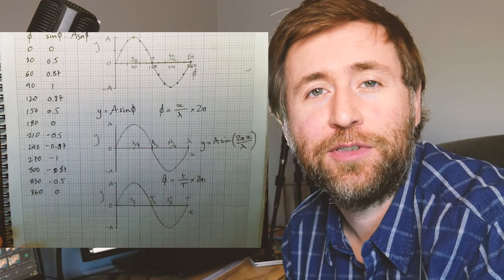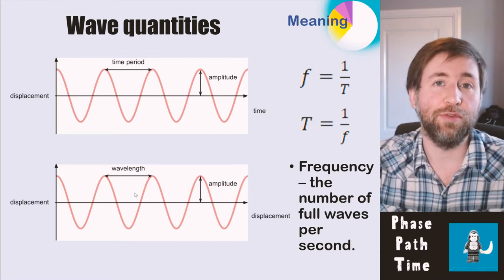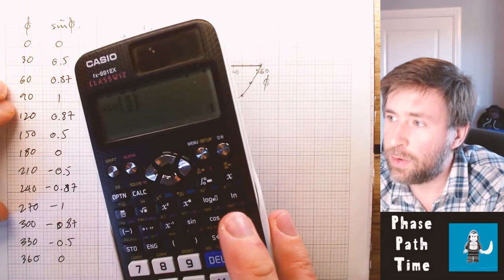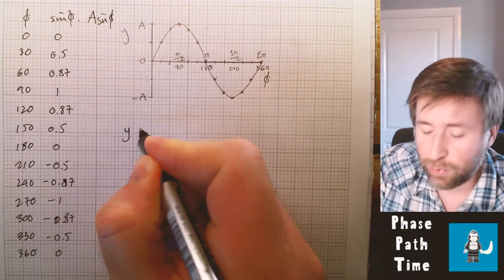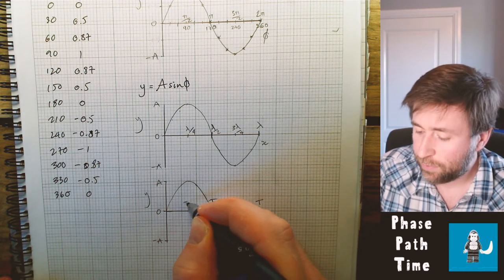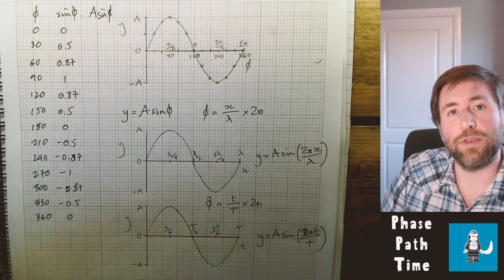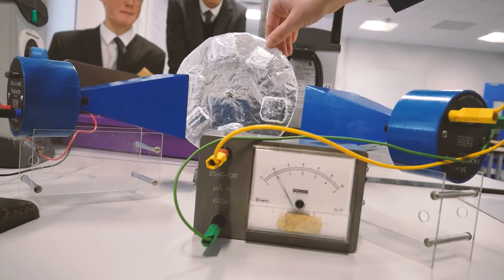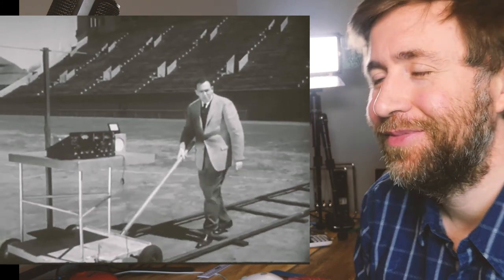Path and Phase difference - Essential Understanding for A Level Physics Waves Topic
Understanding the difference between path, phase and time is crucial for working with the waves topic.  Follow this simple activity and you'll have all the understanding necessary to grasp the more difficult ideas of interference and superposition.